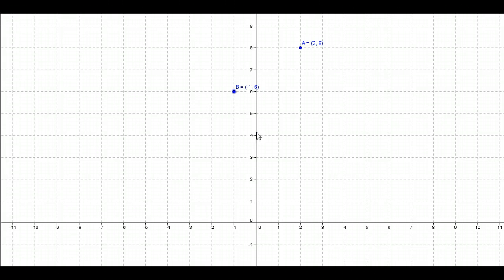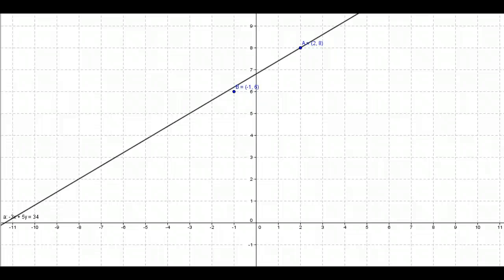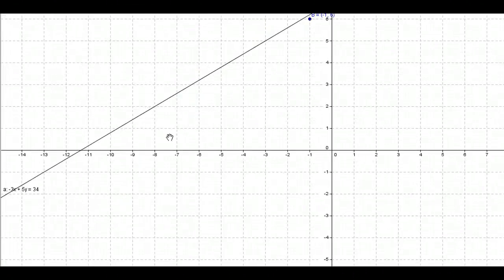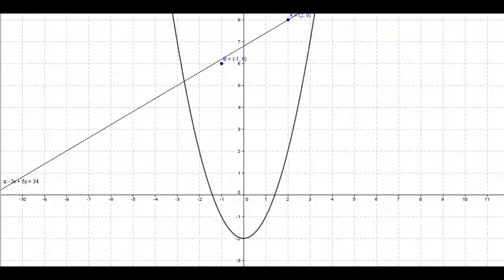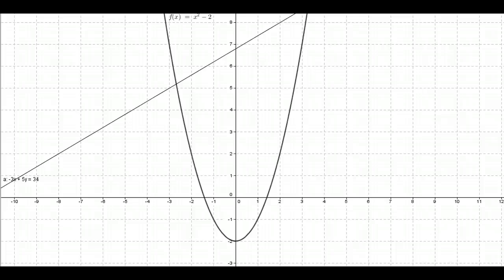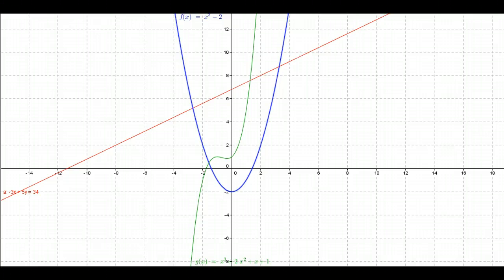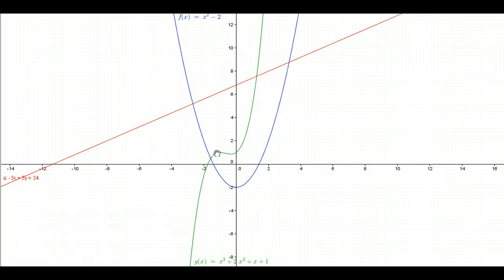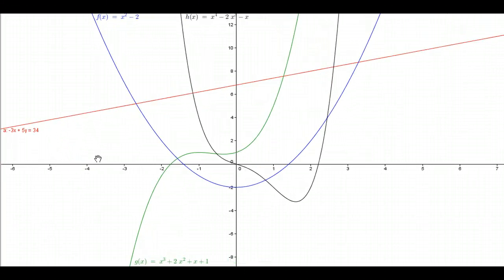2.1 Graphing lines and nonlinear functions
A look at graphs linear and nonlinear.